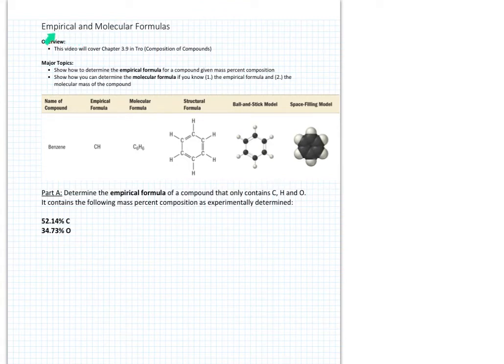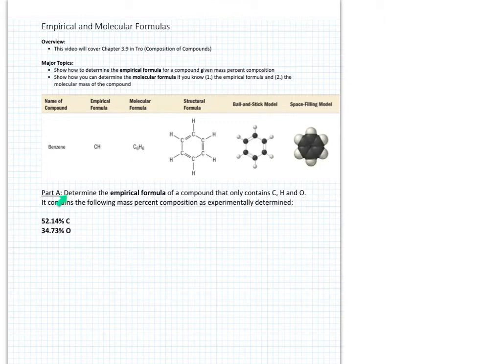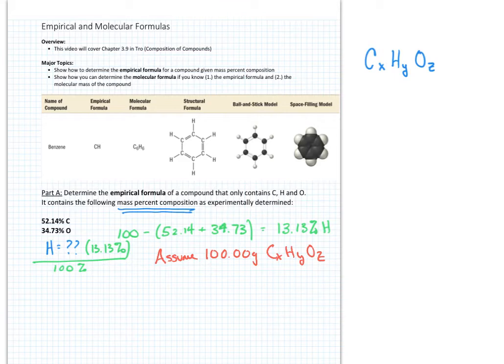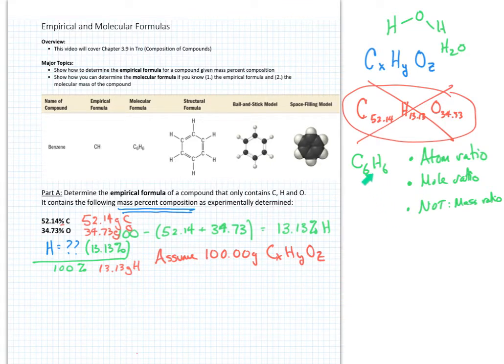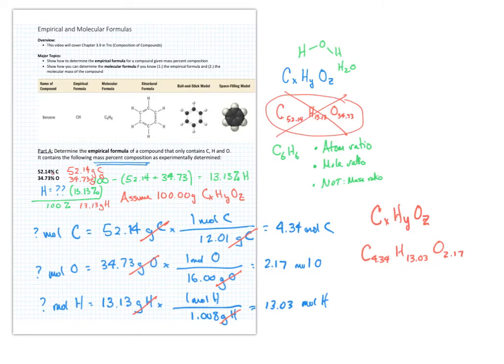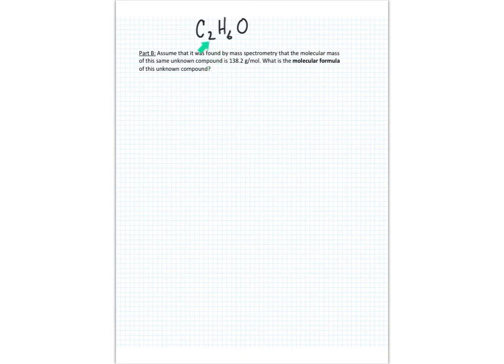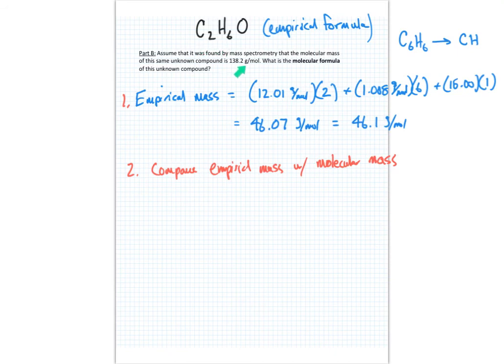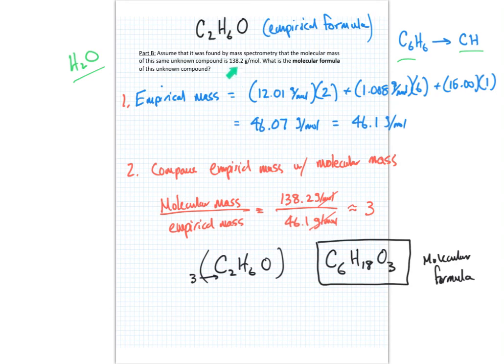Finding empirical and molecular formulas from data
How to determine the empirical formula of an unknown compound if you are given mass percent composition data. In addition, how to find the molecular formula of a compound if you have been given or determined (1.) the empirical formula and (2.) are given the molecular mass of the unknown compound. This is from Section 3.9 in Tro.